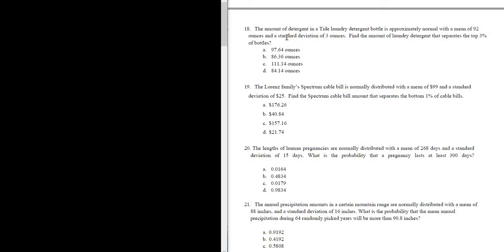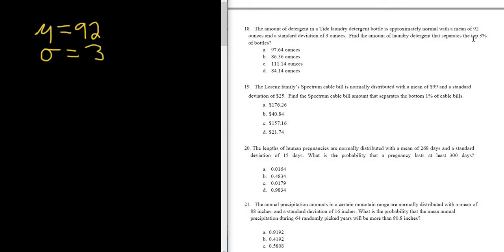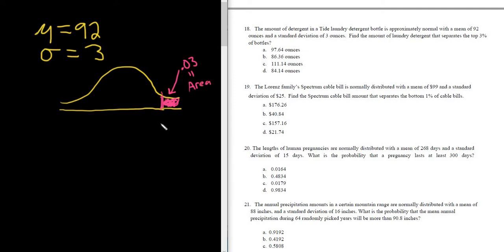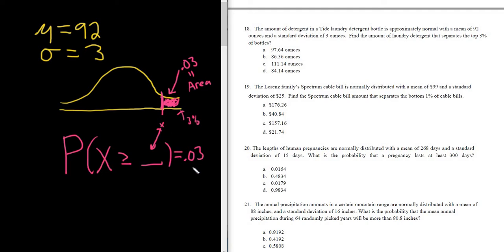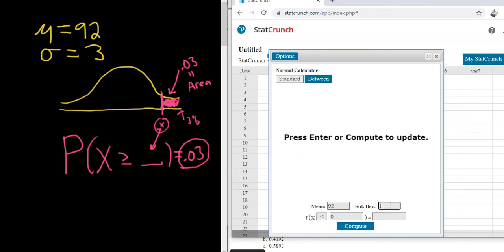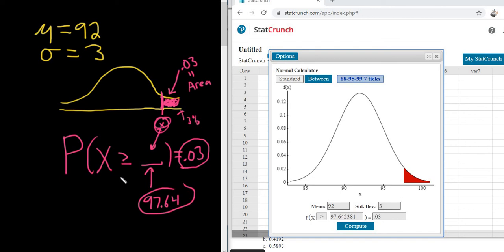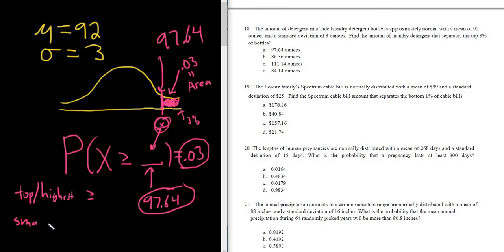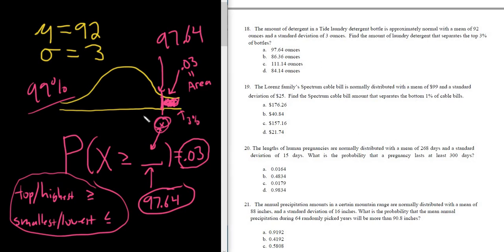#18. Finding a Cut-Off Value with StatCrunch, Example with Normal Distribution